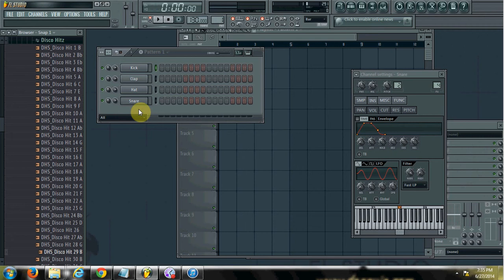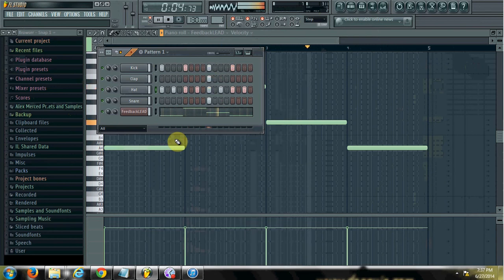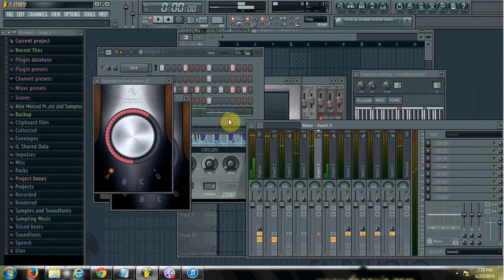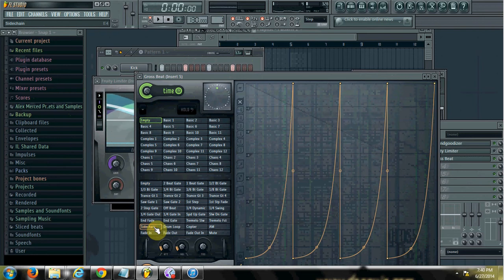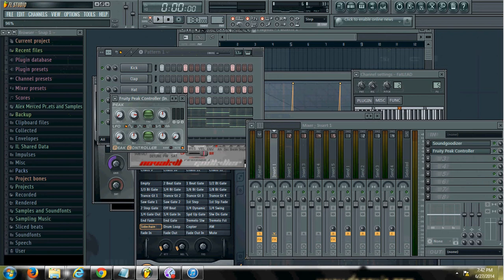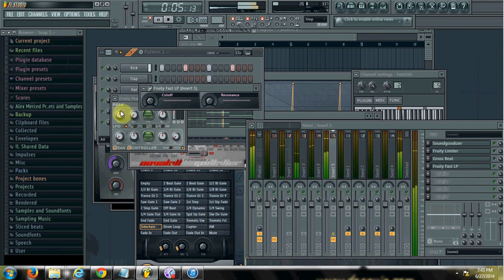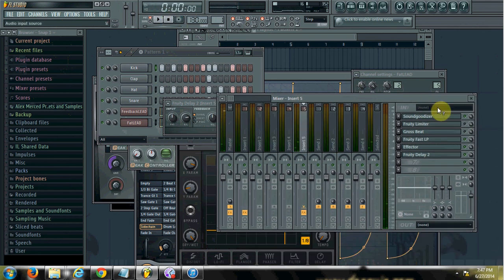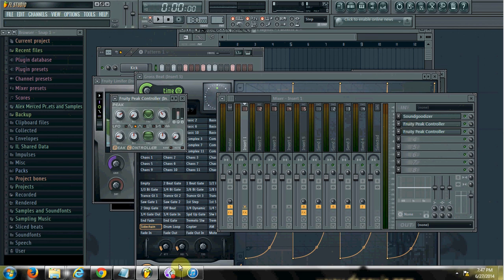3 Ways to Sidechain in Flstudio (Limiter, Gross Beat, Peak Controller)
Alex Merced explores three ways to sidechain a song in FLstudio using flstudio/image-line plug-ins.

Freesounds.alexmerced.com for free presets and samples